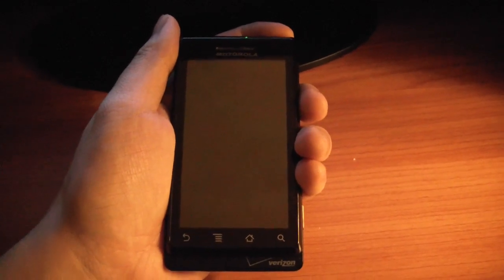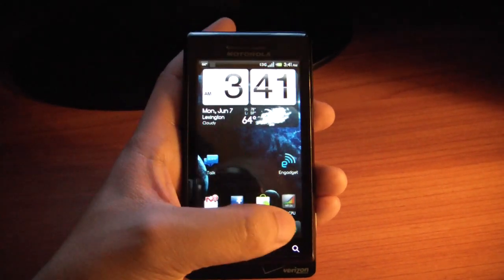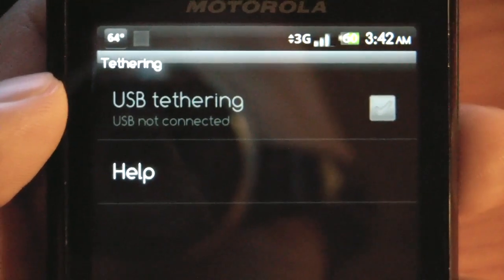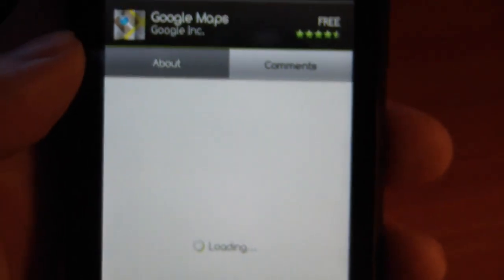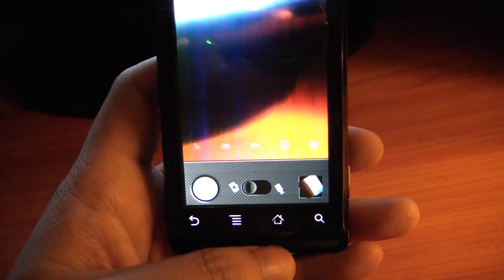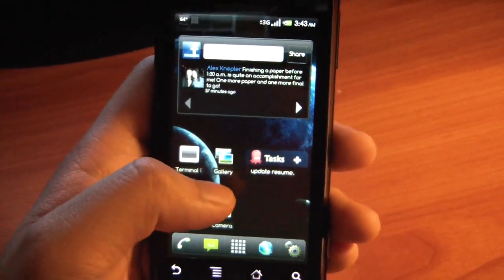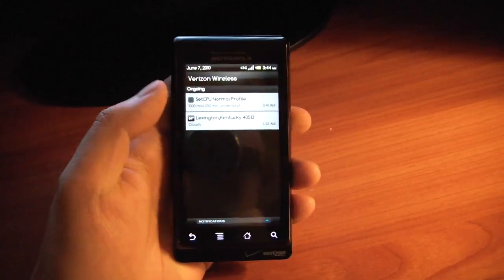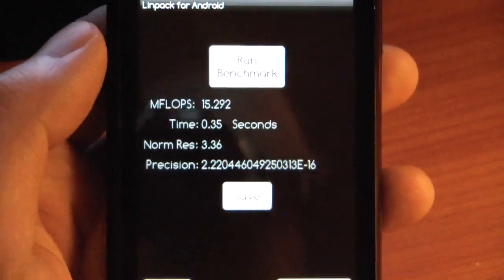Motorola Droid Running Android 2.2 - Froyo NexTheme Beta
This is a themed Android 2.2 ROM for Motorola Droid. It includes Manup456's NexTheme, LauncherPro by Federico Carnales, as well as some additional goodies.

It's fast! Just be sure to let it sync with your Google account when you first load it up. This can take up to 30mins to an hour!

Also, read this thread to fix some minor issues (as this is still a beta!)

Enjoy your delicious desert!